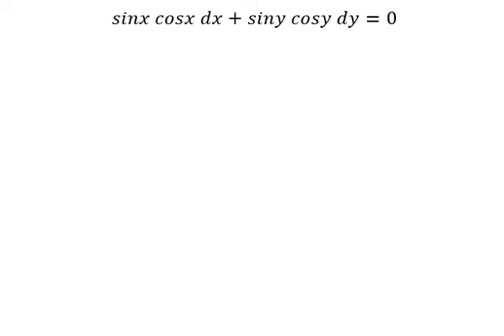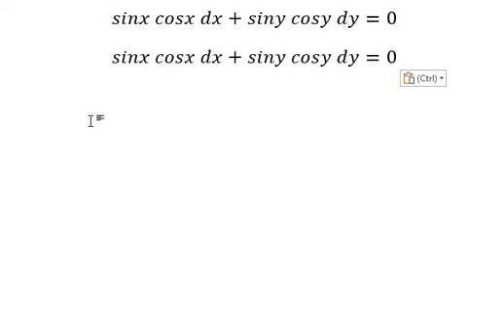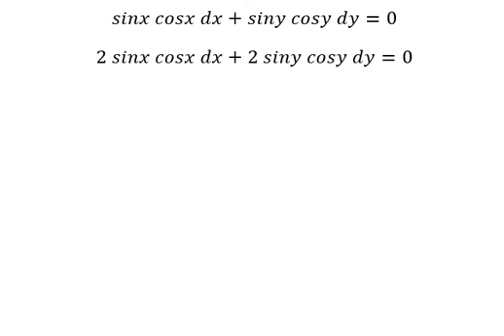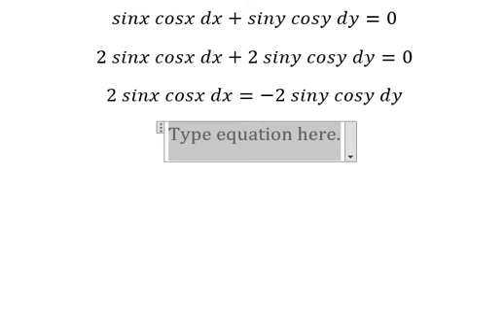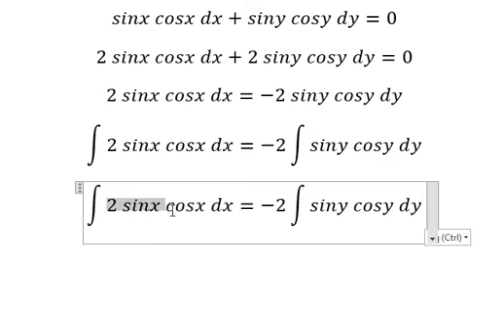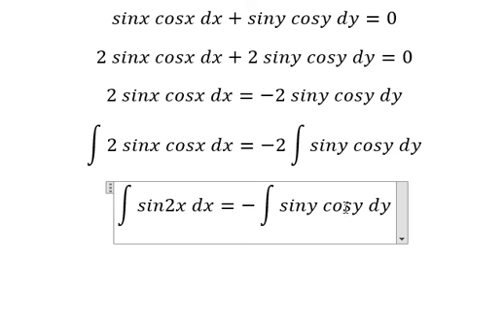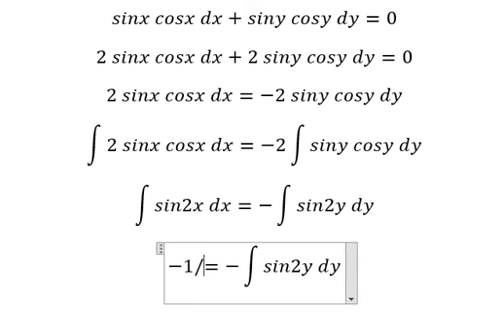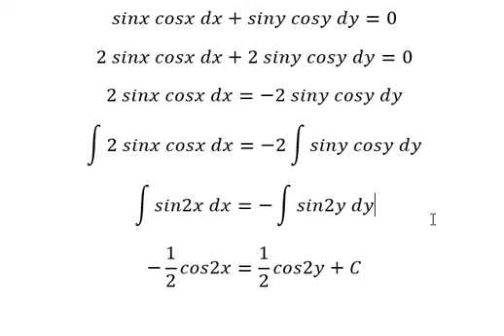Calculus Help: Separable Differential Equations - sinx cosx dx+siny cosy dy=0 - Techniques